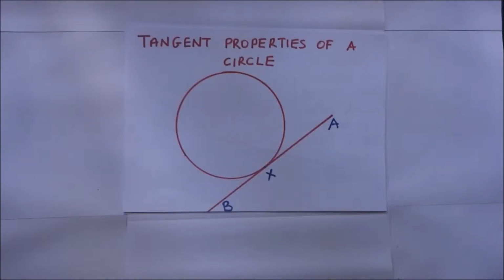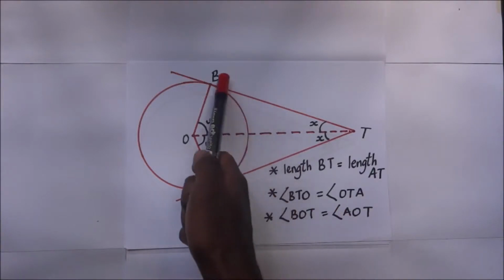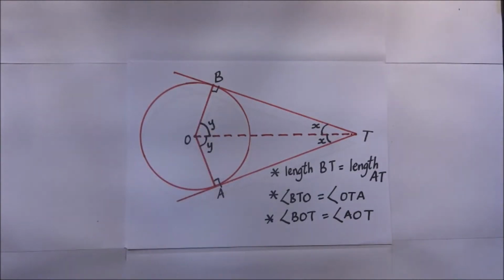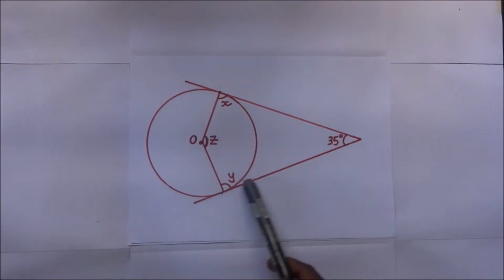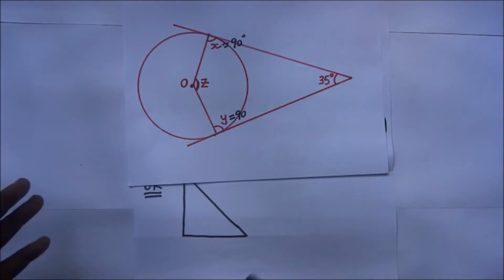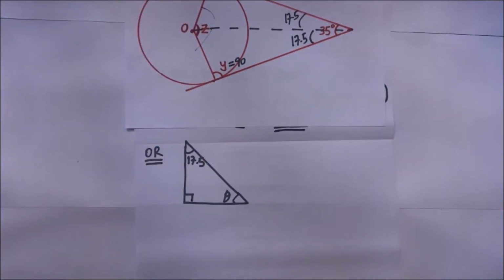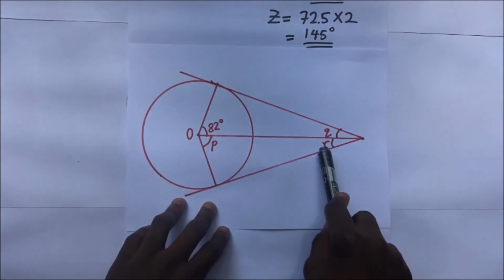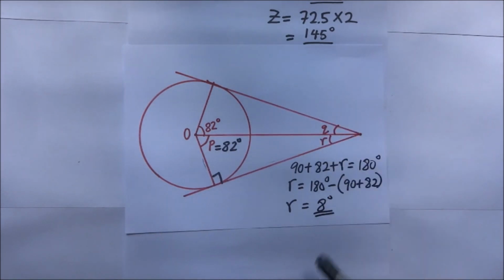Tangent properties of a circle |Tangents to a circle examples - Kisembo Academy GCSE Maths Revision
Here we look at the worked examples on tangent properties of a circle.
We defined a tangent to a circle as a line that intersects a circle at only one point. ... First, a radius drawn to a tangent line is perpendicular to the line. That means they form a 90-degree angle. Second, tangent segments to a circle from the same external point are congruent, or equal in length.
this video seeks to explain the tangent properties of a circle